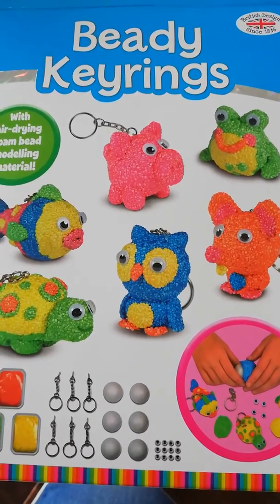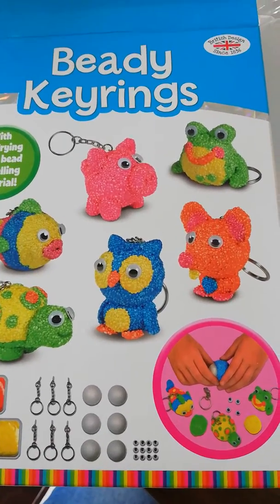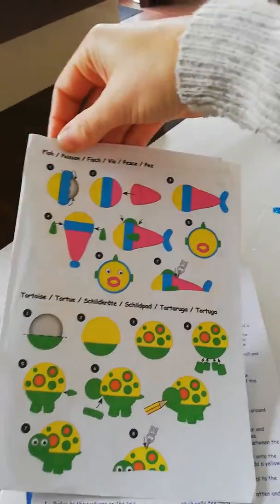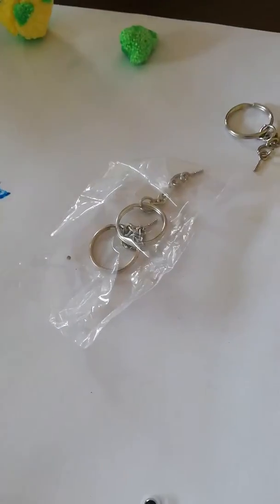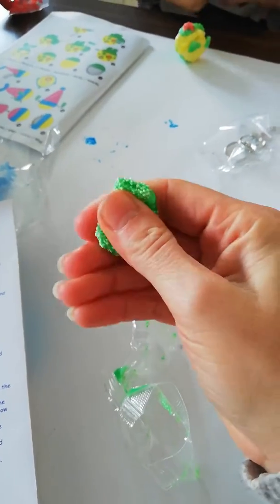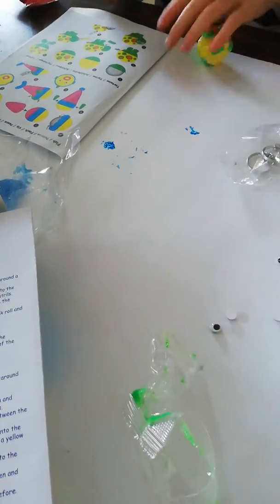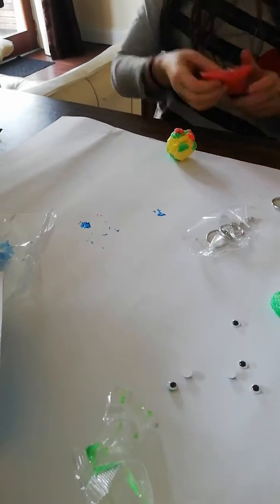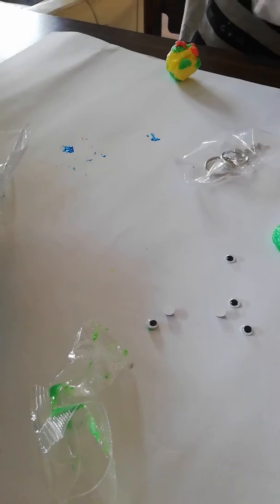Beady Keyrings Craft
Make 6 really cool little beady keyrings with this craft kit from Galt.

If you like this, you might be interested in following me on facebook